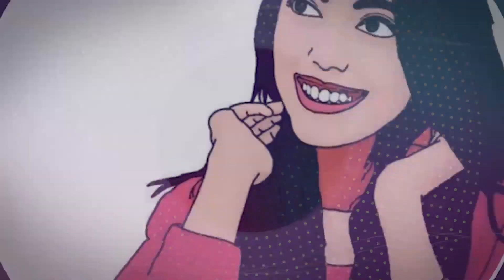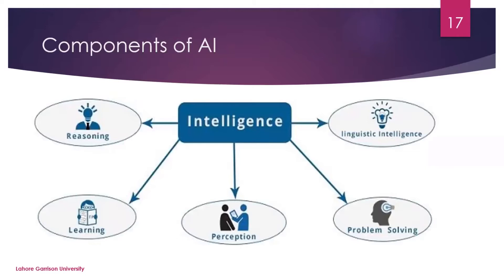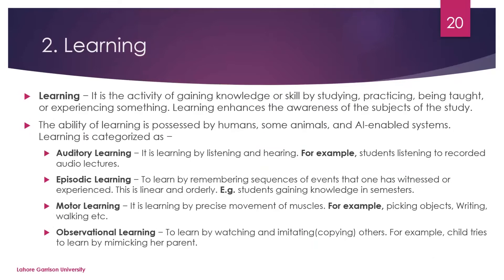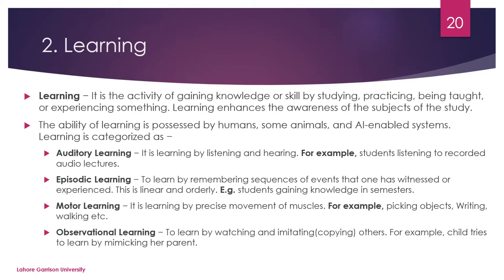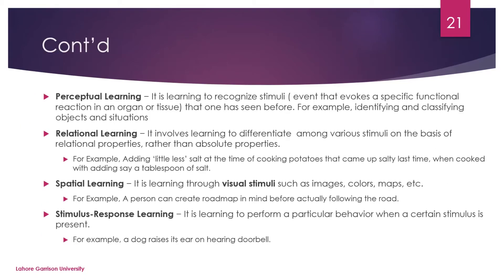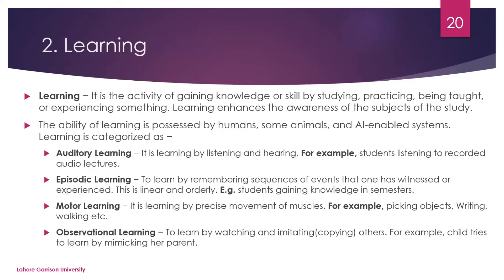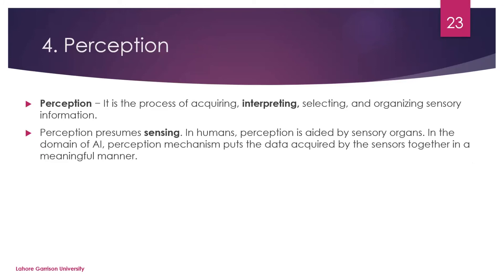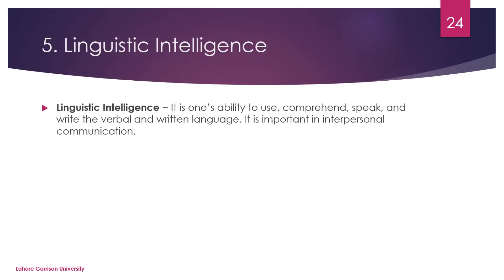What is Artificial Intelligence in Urdu | Approaches of AI | Lecture 1 Part 3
Hey Everyone!! Here's a full course of Artificial Intelligence in Urdu/Hindi